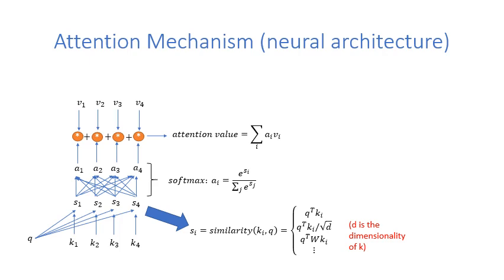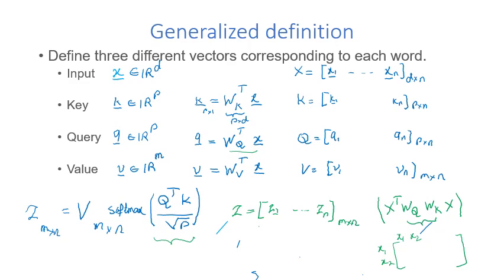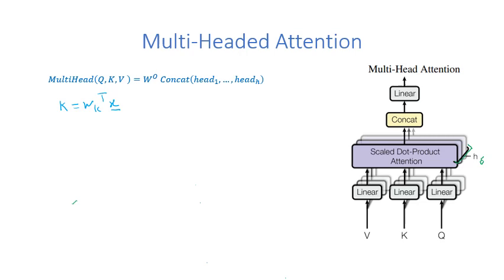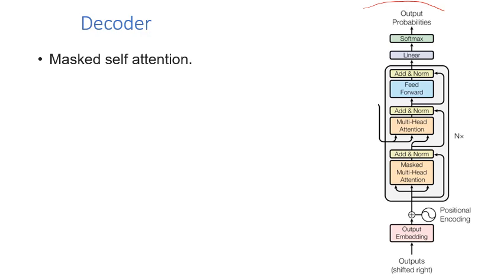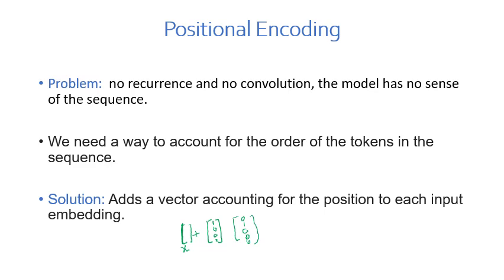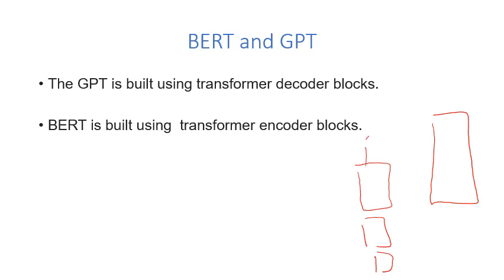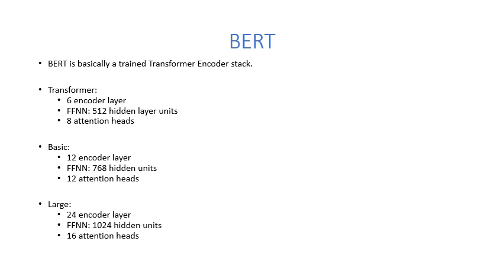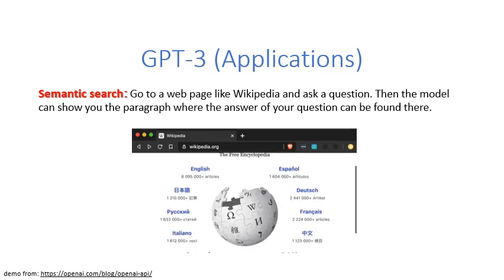Ali Ghodsi, Lect 13 (Fall 2020): Deep learning, Transformer, BERT, GPT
Transformers
BERT
GPT
GPT-2
GPT-3
Attention is all you need
Deep Learning
NLP